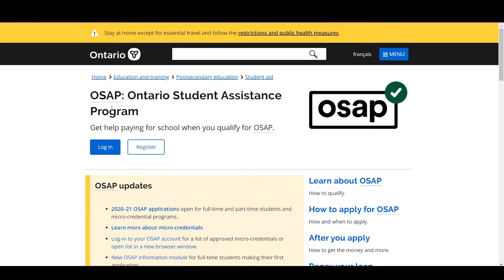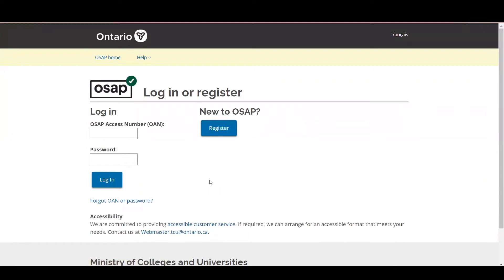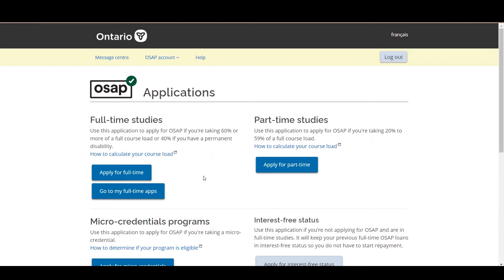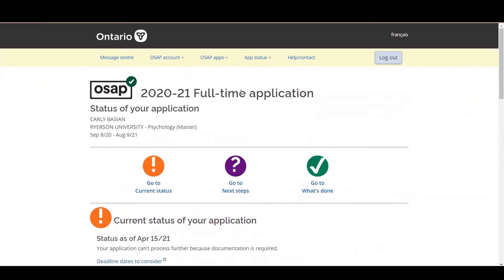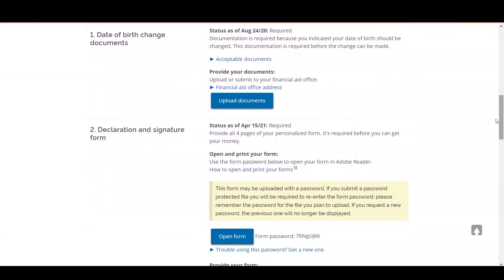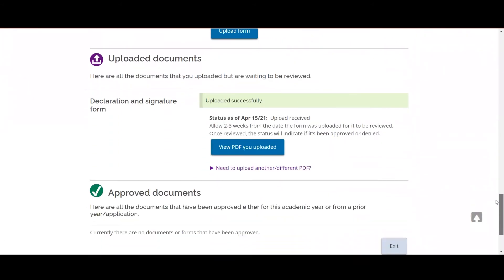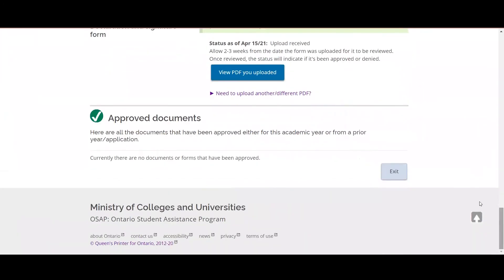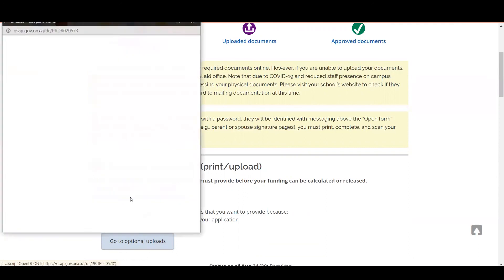How to upload your OSAP documents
Watch this video for a step-by-step guide to upload documents to your OSAP application.